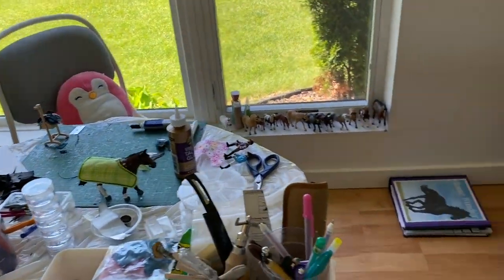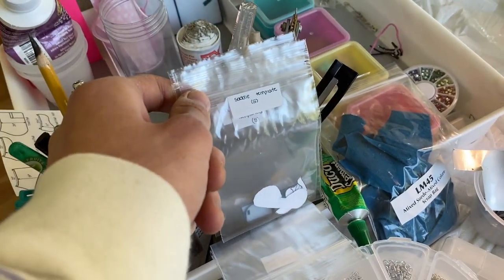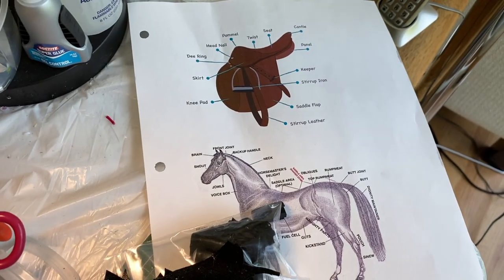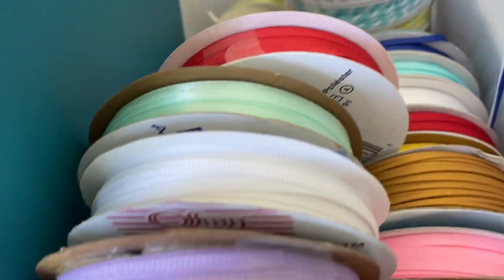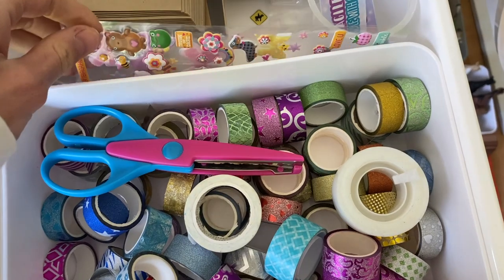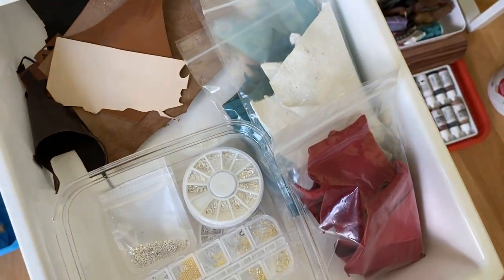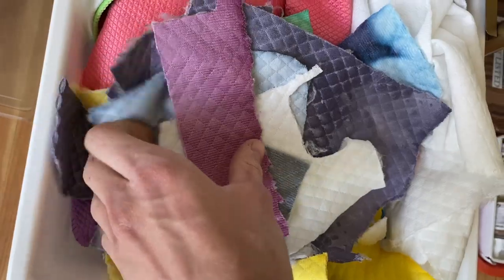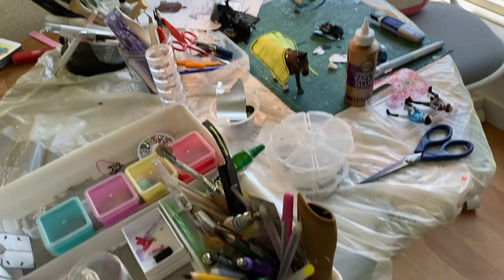WORKSPACE TOUR! SCHLEICH AND MODEL HORSES!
HEYO! I hope you are all healthy and safe! I wanted to film a tour of my workspace before everything gets chaotic, which it will soon LOL 😅 I hope you enjoy!
Here's the link to my ETSY STORE!